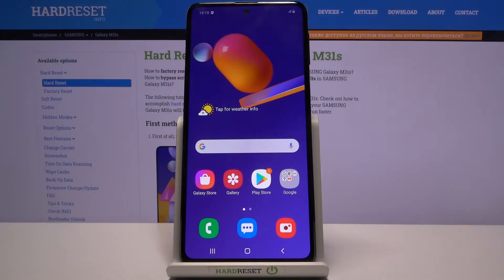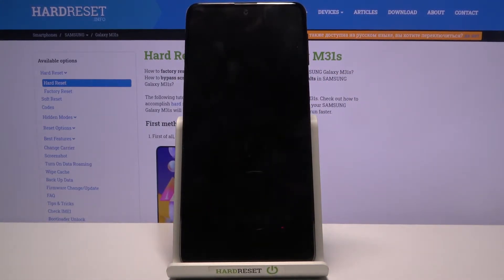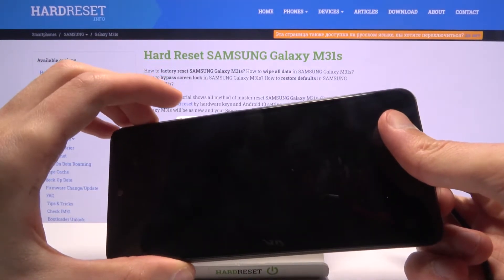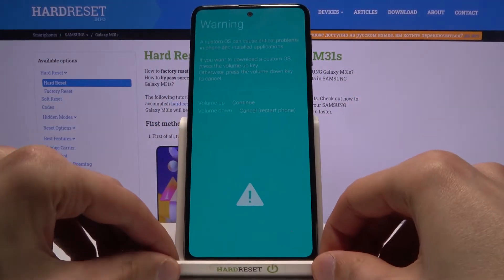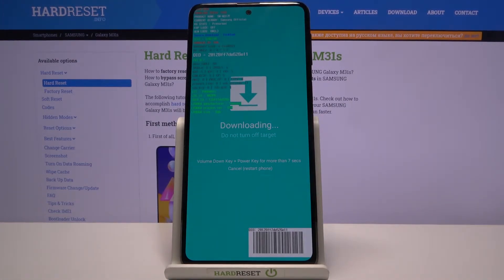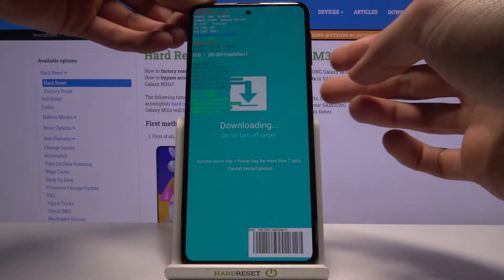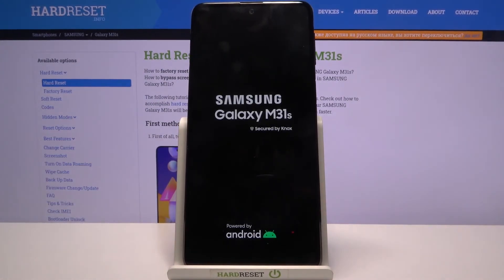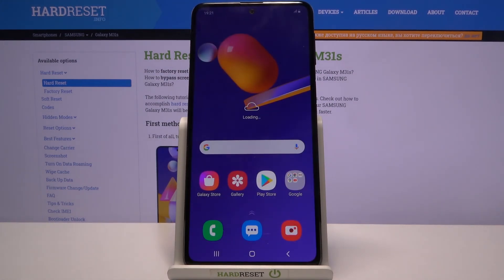Download Mode in SAMSUNG Galaxy M31s – How to Activate Odin Mode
We would like to present the tutorial, where we show you how to successfully get access to the download mode in SAMSUNG Galaxy M31s. If you are looking for the solution to enter the download mode in your Samsung device, watch the above video presentation to learn how to use this hidden mode to successfully flash SAMSUNG Galaxy M31s and upgrade the system firmware. Let’s follow the presented tutorial and get access to the download mode in your Samsung smartphone easily. Visit our HardReset.info YT channel and get many useful tutorials for your SAMSUNG Galaxy M31s.

How to enter download mode in SAMSUNG Galaxy M31s? How to boot into SAMSUNG Galaxy M31s? How to open Download Mode in SAMSUNG Galaxy M31s? How to get access to download mode in SAMSUNG Galaxy M31s? How to uses download mode in SAMSUNG Galaxy M31s? How to exit download mode in SAMSUNG Galaxy M31s? How to quit download mode in SAMSUNG Galaxy M31s?